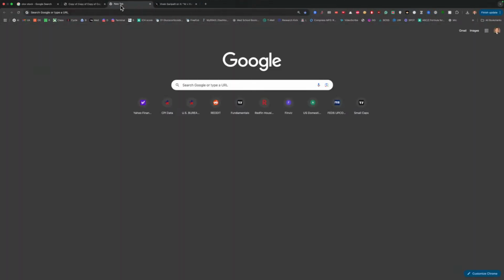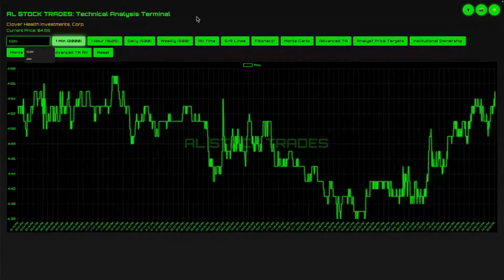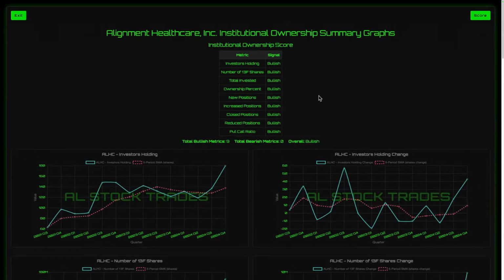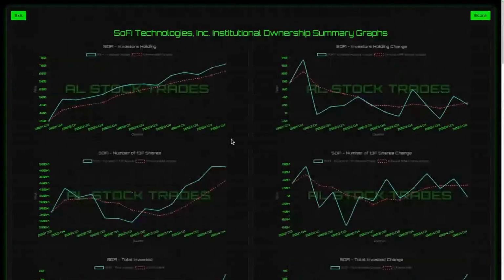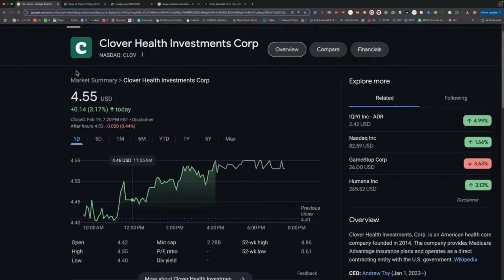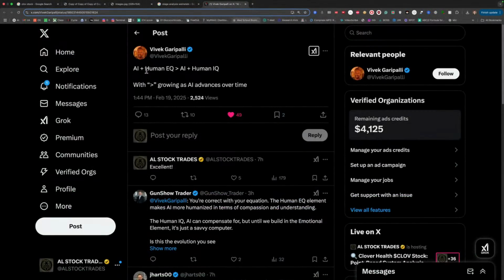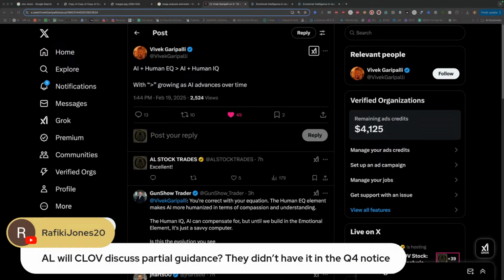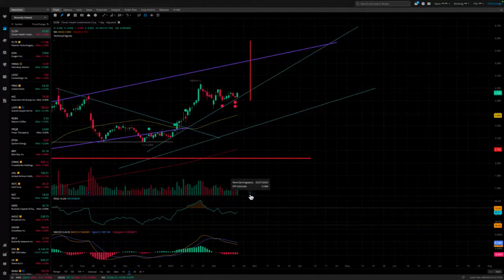🔍 Clover Health CLOV Stock: Point-Based System Analysis Ahead of Earnings! 📊 | Vivek's Insights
Curious how people build wealth through investing? 💰 I was once starting from scratch now I share what I’ve learned to help others take control of their financial journey.

In this video, we will be talking about 🔍 Clover Health CLOV Stock: Point-Based System Analysis Ahead of Earnings! 📊 | Vivek's Insights

👉Stock analysis
👉Analyst ratings
👉Analyze competitors
Fundstrat's Tom Lee

⭐Vivek Garipalli
⭐Chamath Palihapitiya
⭐Andrew Toy